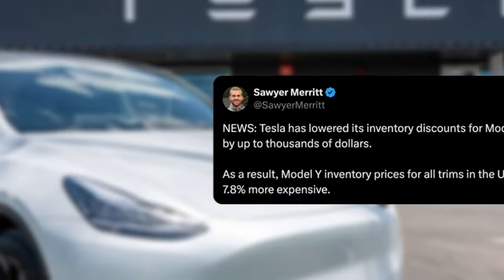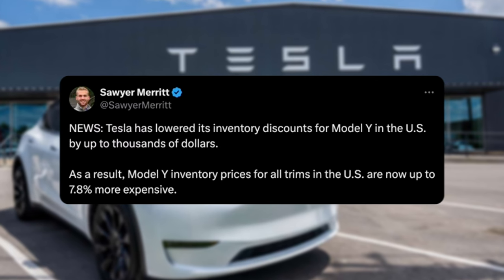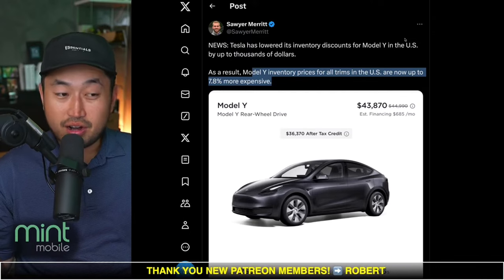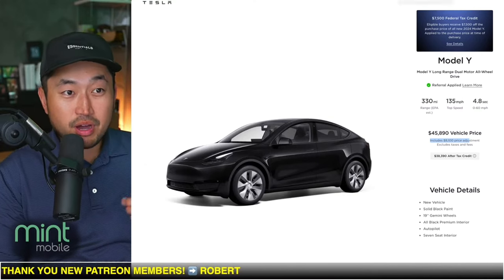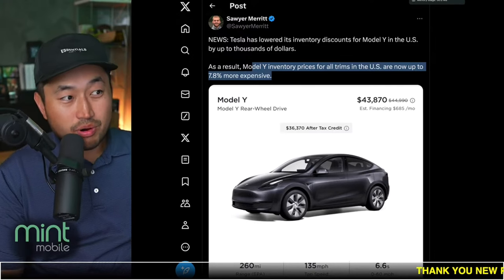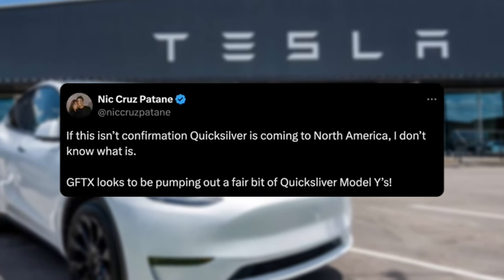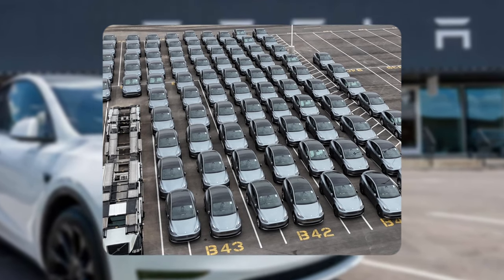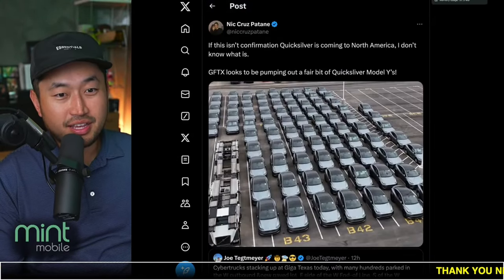Tesla Raises Price by 7.8% | New Color for Model Y